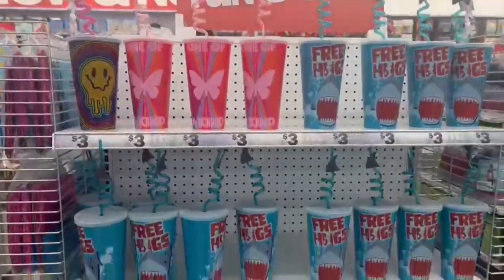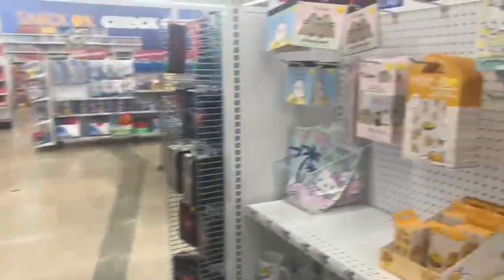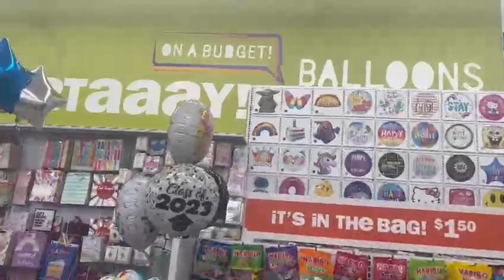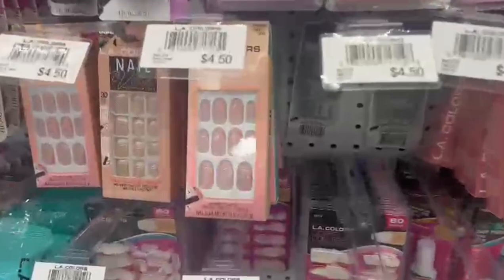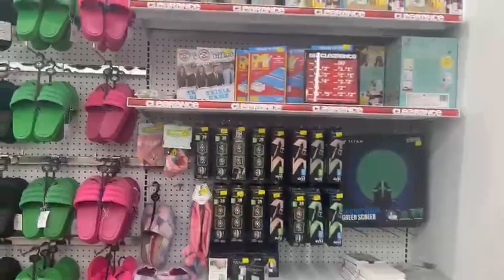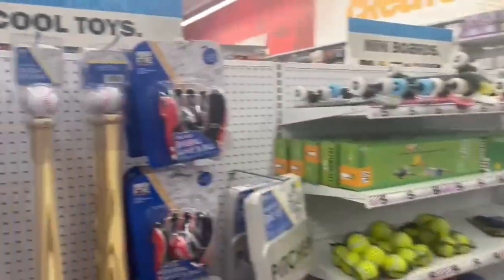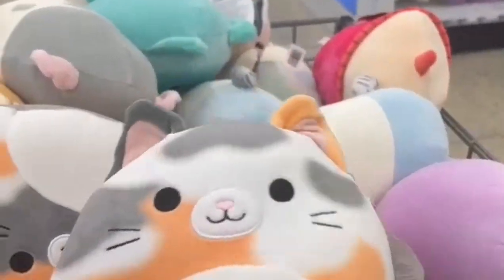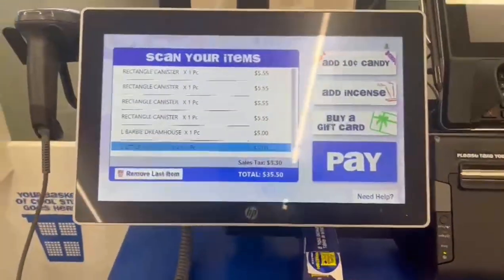Five Below New Finds | Come Shop With me | Five Below Vlog | FIVE BELOW SHOPPING | Nadia’s Vlog’s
Welcome to Nadias Kitchen & Vlogs USA, in this channel we will be showing you guys different types of food recipes, from Indian food, Pakistani food, American food and so much more! We will also be vlogging different content for you out in California and different locations in California